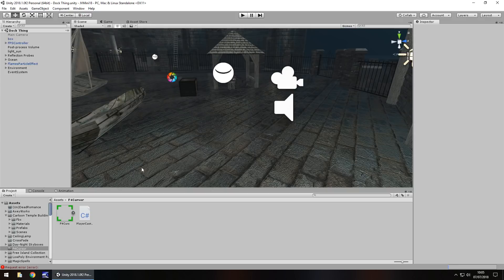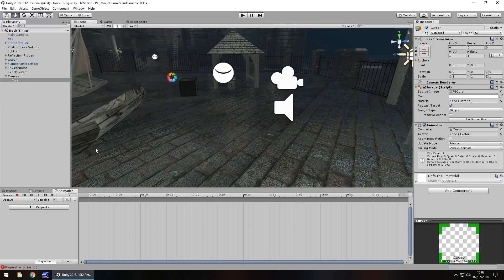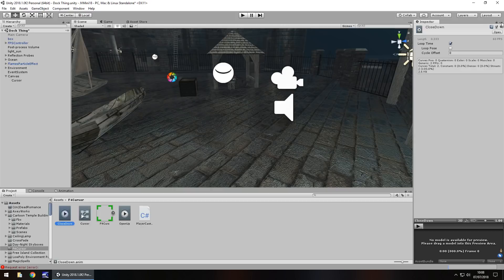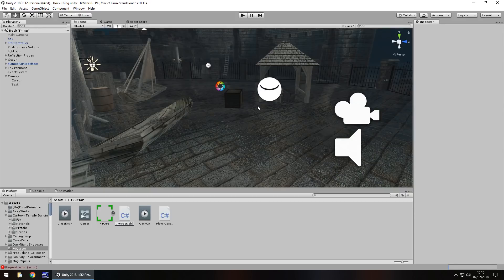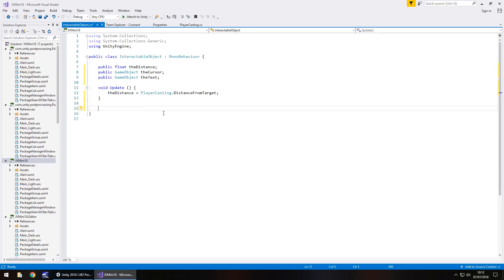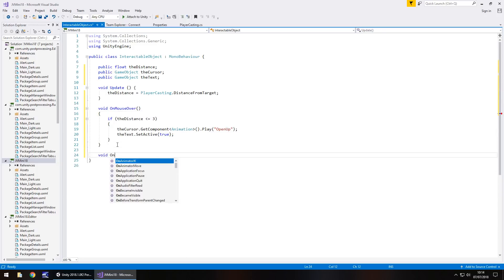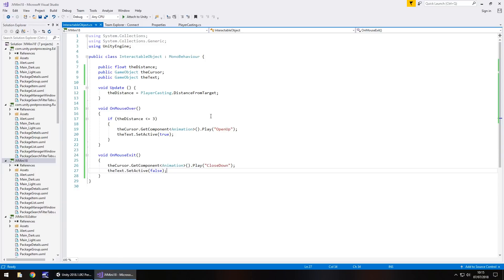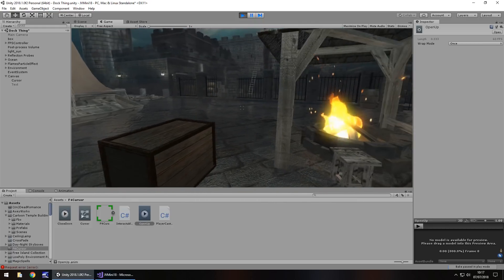Mini Unity Tutorial - How To Make A DYNAMIC CURSOR LIKE FALLOUT 4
JIMMYVEGAS In this Mini Unity Tutorial we show you how you can create a dynamic cursor for interactable objects just like Fallout 4.

Who Is Jimmy Vegas?